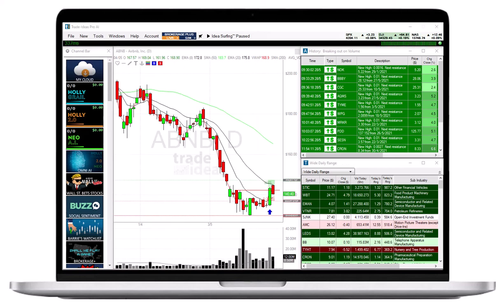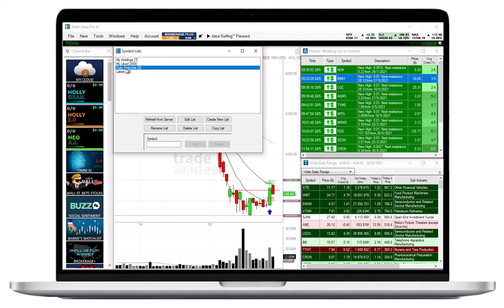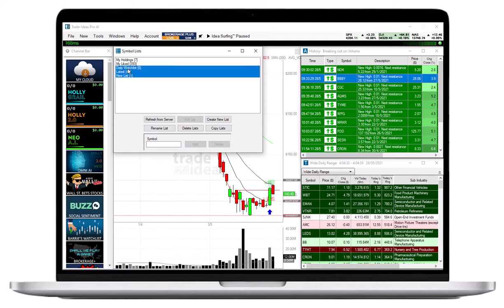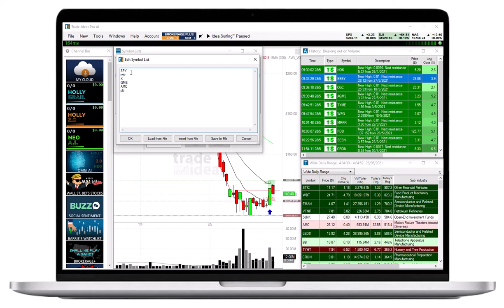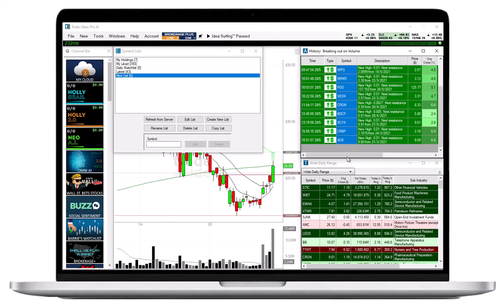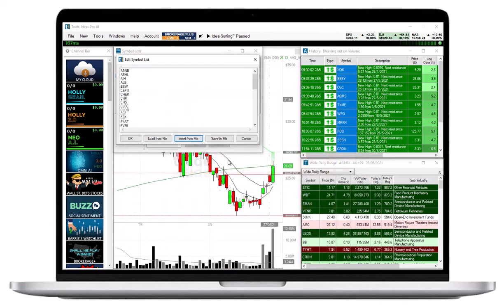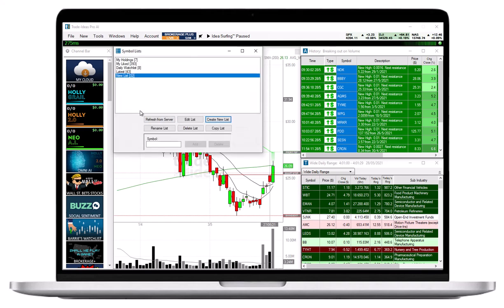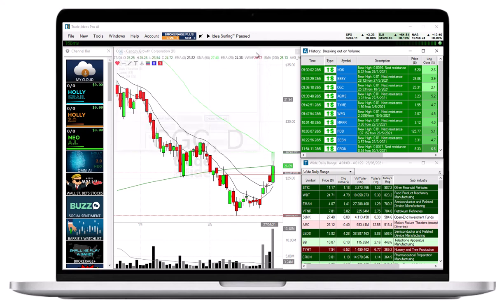TI Tutorial Symbol List Part 1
for more info.  The Trade Ideas Symbol List feature, allows you to include, or exclude, certain stocks from your scans.  You can enter them manually by typing them in one by one or you can copy and paste symbols from any document. There is no limit to the number of symbols, you can watch in a symbol list. You can also copy and paste symbols or entire symbol columns from your scans. In addition to manually adding stock symbols, you also have the option to upload a text file from your local PC, by choosing, Load from File. You will see, that the dropdown, not only displays your newly created symbol lists but a large variety of additional preconfigured Symbol lists.  Of particular interest to many traders are symbol lists that include or exclude recent I P Ohs, ETFs, Warrants, or entire sectors. AI-powered stock trading software